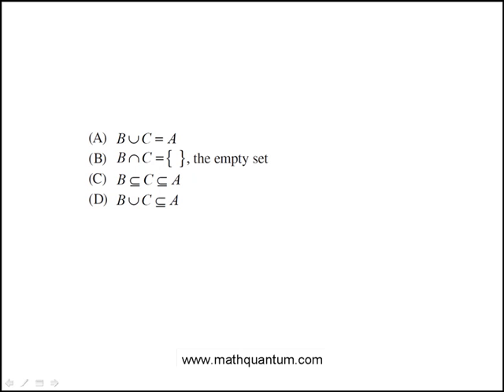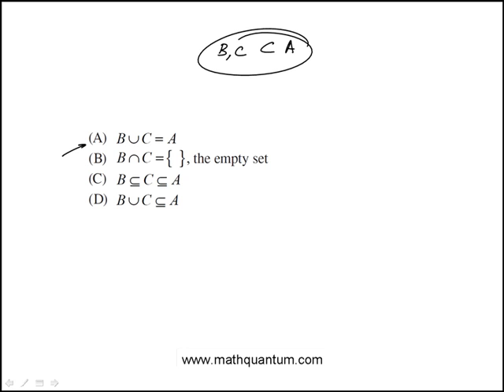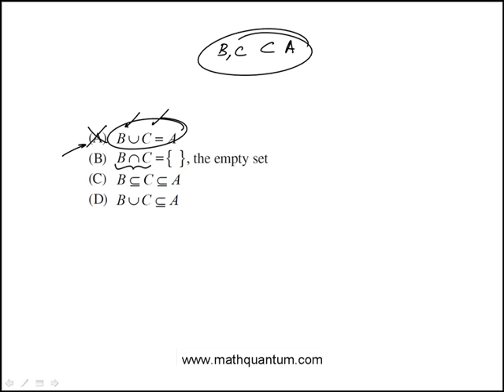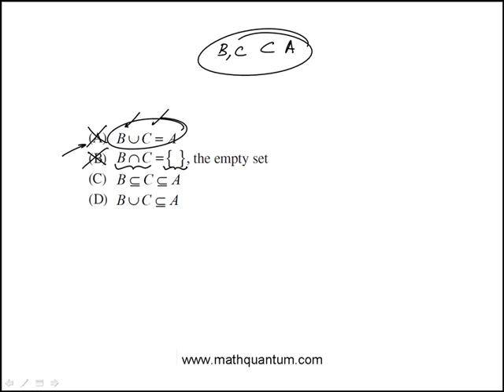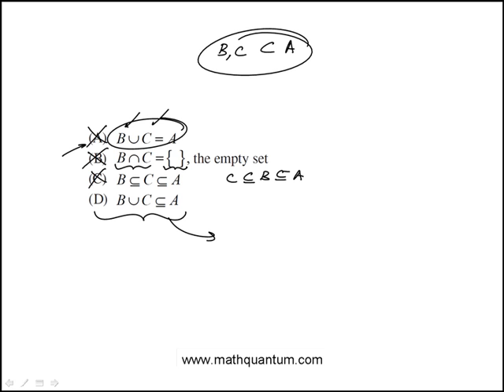Q24 College Mathematics 2018 CLEP Official Study Guide